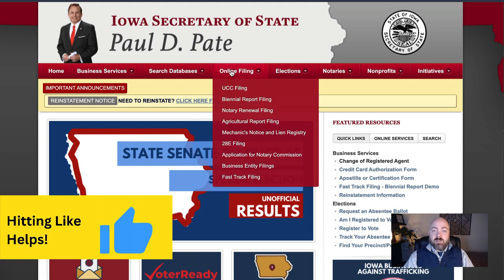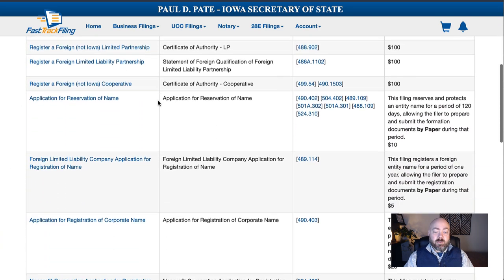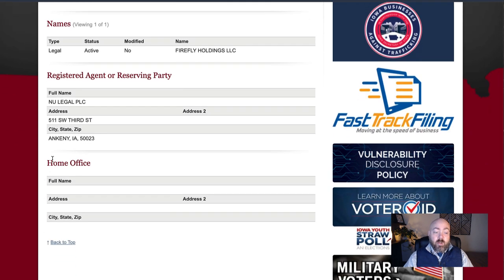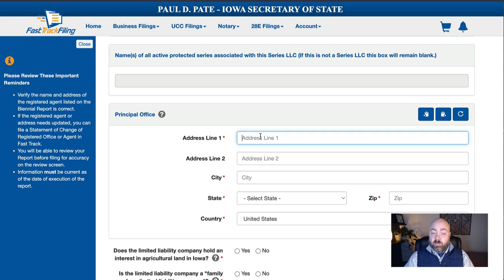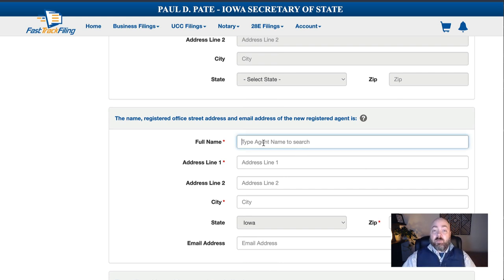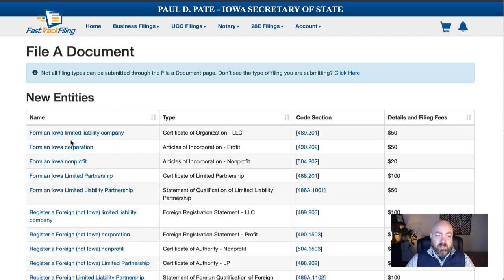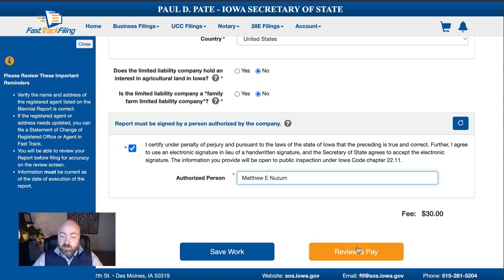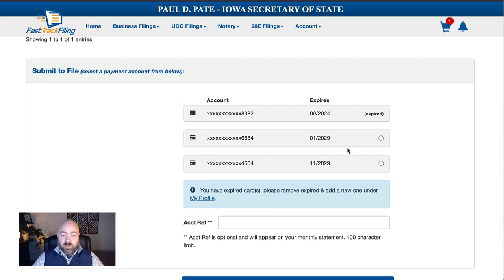File your Iowa LLC Biennial Report in 10 min or less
It's time to file your Iowa LLC Biennial Report. Here's a video with step-by-step instructions. Please share with business owners because not doing this will cause serious problems. Follow for more helpful content!